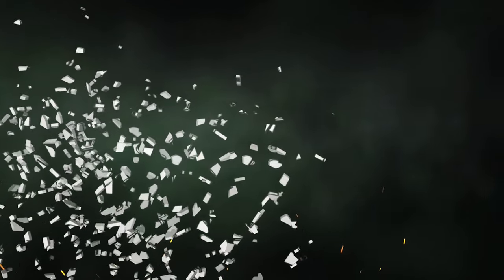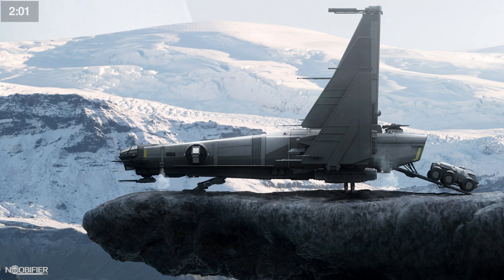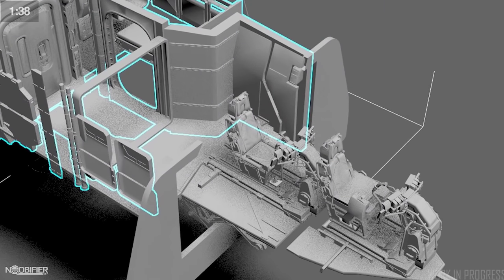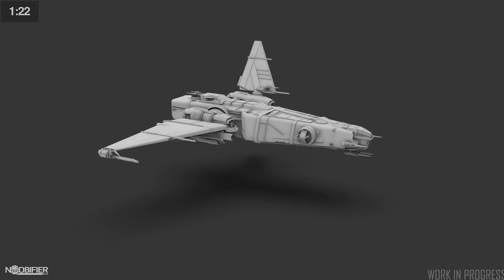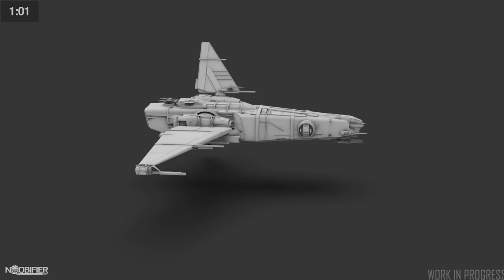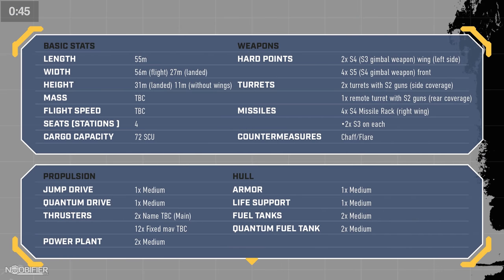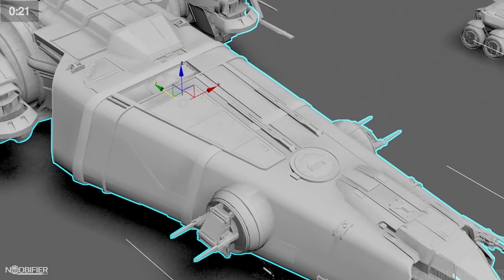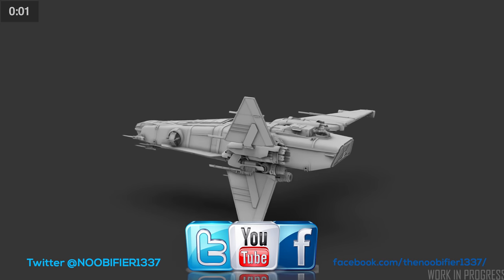Reverse The Verse - Drake Corsair - in 2 min 10 sec - Star Citizen - RTV